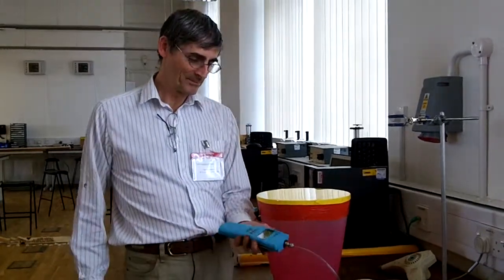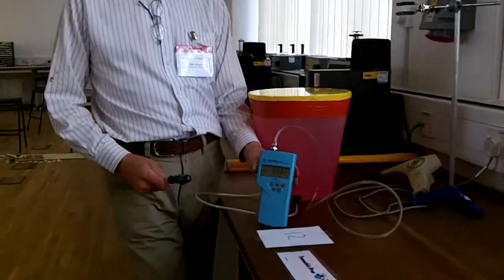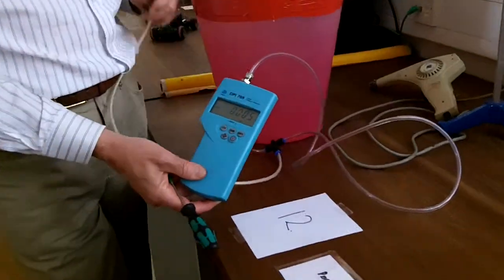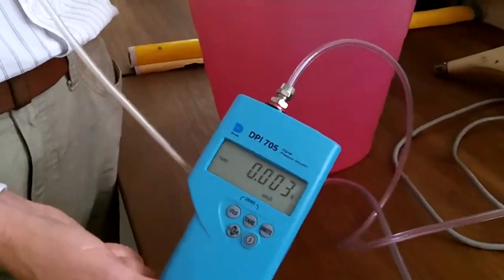pneumatic drum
a drum which you can continuously tune by air pressure